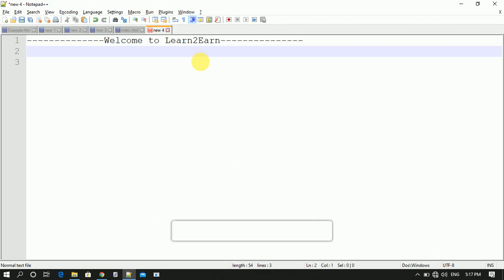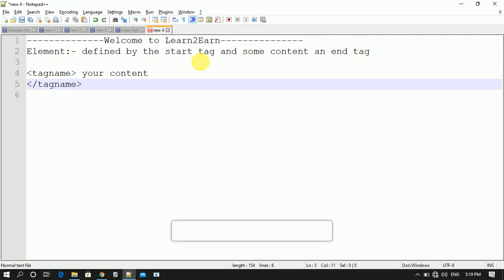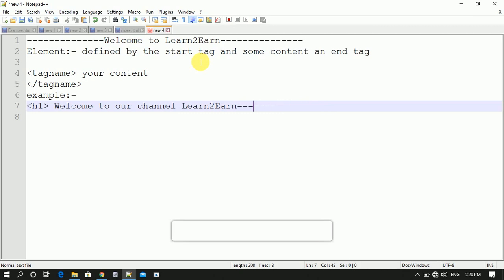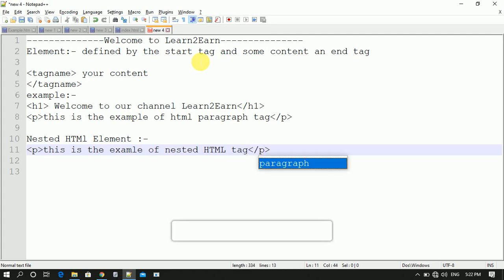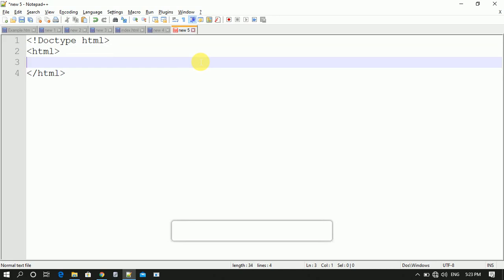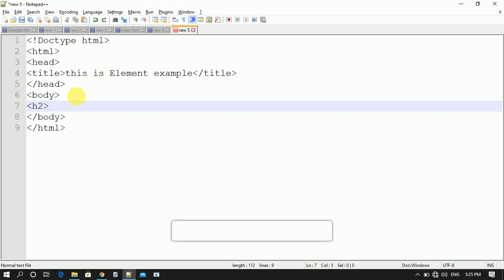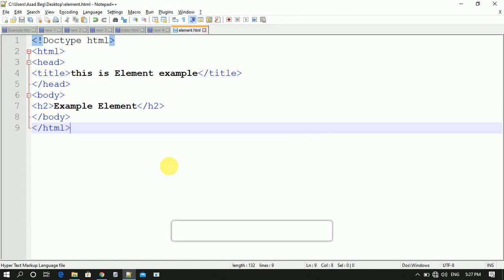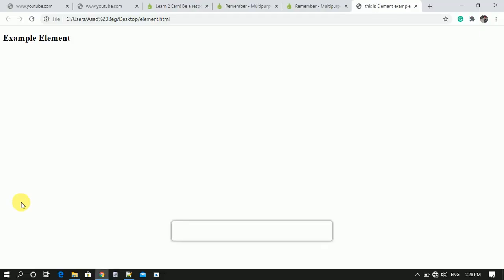HTML tutorials for begginers | HTML Elements | lecture 2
Dear viewer,

In this video, you will get to know about the basics of HTML Elements. We will teach you from scratch to Advance.

Thanks.